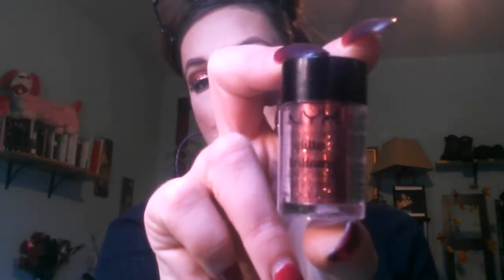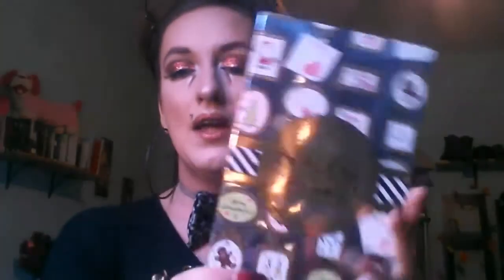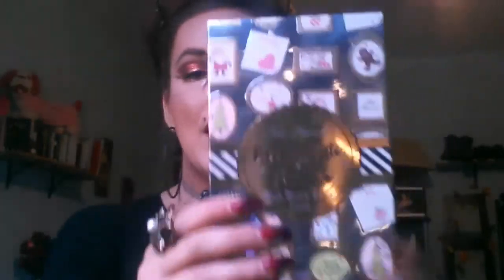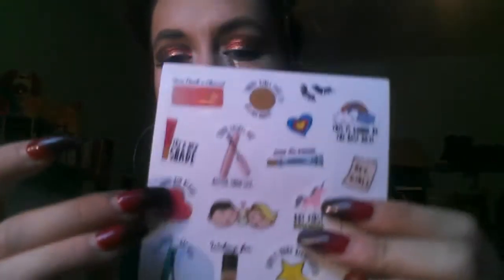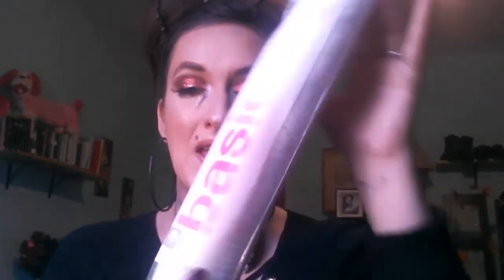Makeup HAUL-ULTA & TARGET💄Ft. Too Faced Holiday Collection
💰💳💲This haul video was some new purchases as well as some replacements of current favorites. 💲💳💰
💝🎁SPECIAL SURPRISE GIFT FROM HUBBY FOR OUR 12TH WEDDING  ANNIVERSARY🎁💝
I highly recommend some of these products!
⚫⬇SOCIAL MEDIAS⬇⚫
➖FACEBOOK Jaded Beautiful
⚫IN ALSO LINKED WITH BZZZAGENT & INFLUENSTER⚫

     📣💬GET JADED💬📣
⚠⚠⚠UODATE⚠⚠⚠
The NYX glitter liner burnt my eyelids. It literally left a red mark for 2 days where you could see an actual wing where I had put it. It doesn't do this anywhere else on my eyes. Just the top lid. Wanted to inform y'all just in case it happens to you. Be cautious of this product. ⚠⚠⚠